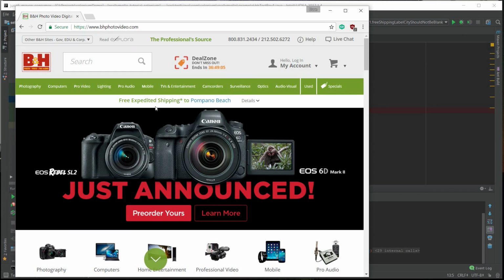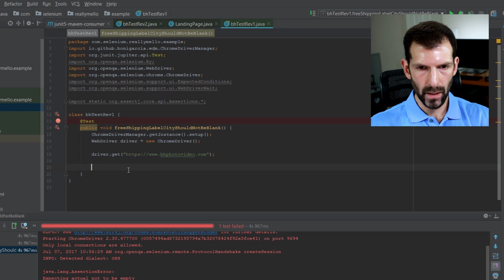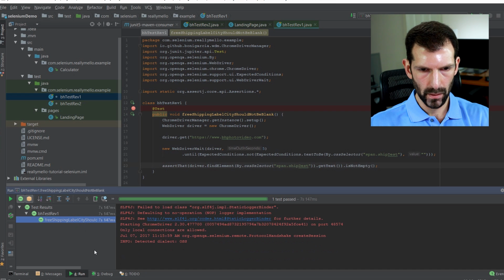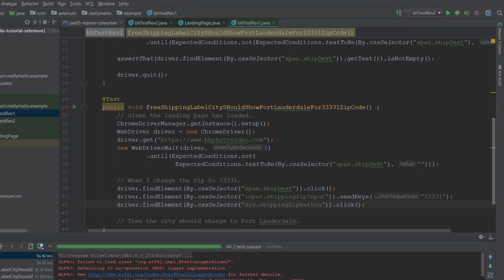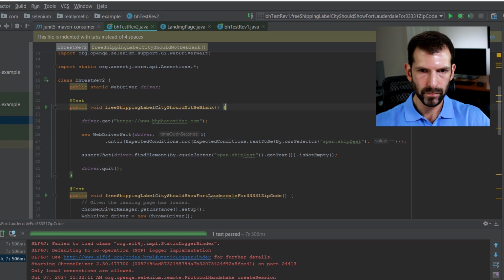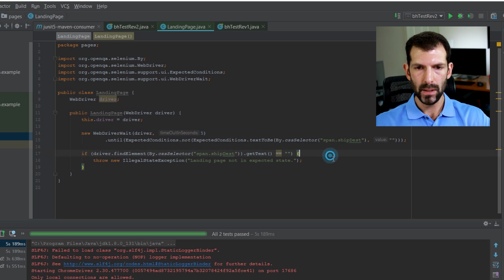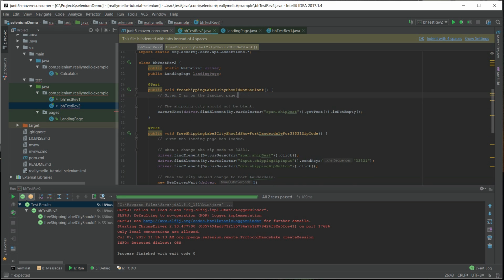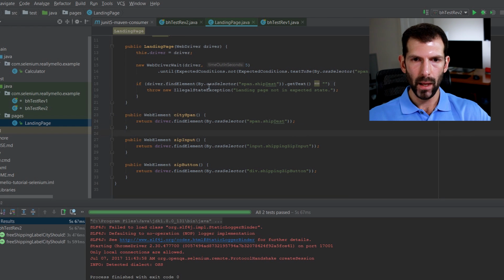How to write reliable test automation in Selenium using page object model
This tutorial will show how to to write automated system test scripts from scratch using the Selenium framework using the page object model and dynamic waits. The page object model test pattern allows you to refactor or change your page object identifiers when the web page or system under test changes from one central place. Using dynamic waits allow you to harden your tests against inconsistent asynchronous page loading and service calls without relying on expensive hard coded sleep statements. In these selenium tutorial examples, I'll be writing the jUnit tests in a Java Maven project inside the IntelliJ IDE against a popular ecommerce website.